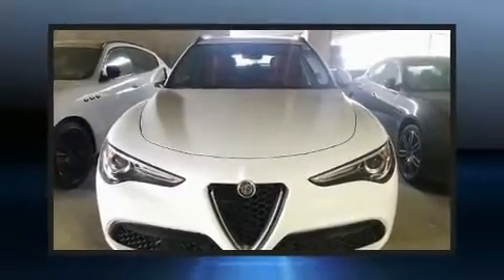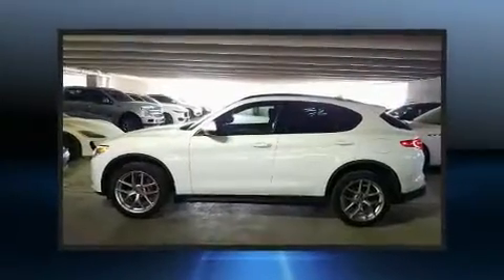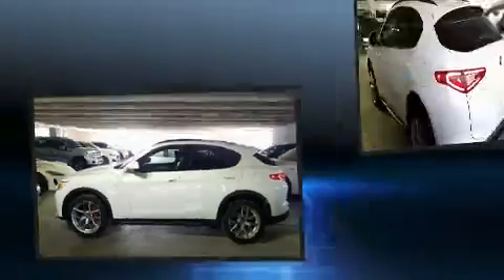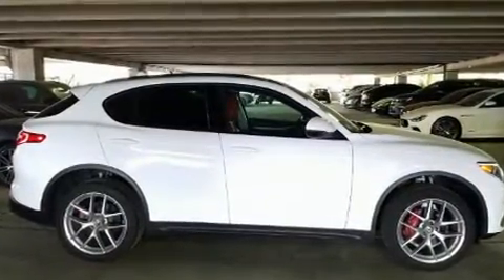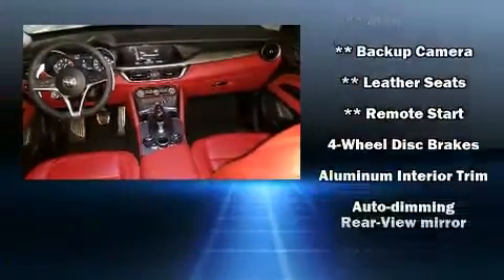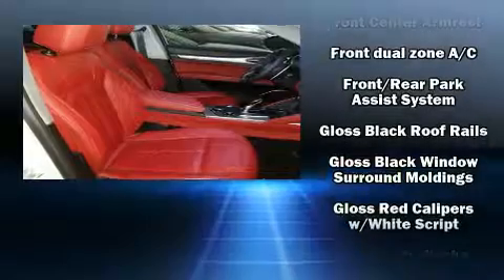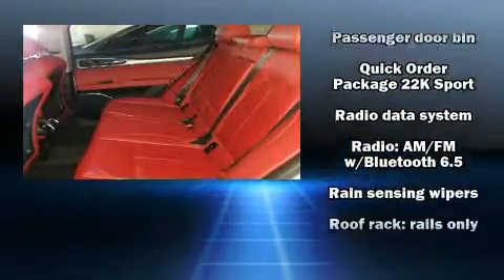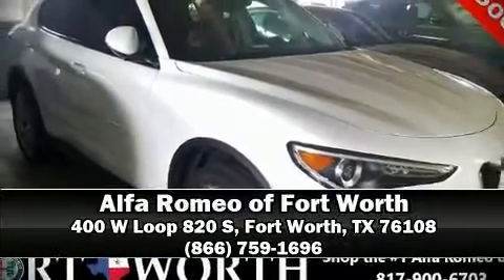2019 Alfa Romeo Stelvio in Fort Worth, TX 76108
400 W Loop 820 S

Load your family into the 2019 Alfa Romeo Stelvio. With less than 20,000 miles on the odometer, this 4 door sport utility vehicle prioritizes comfort, safety and convenience. Under the hood you'll find a 4 cylinder engine with more than 200 horsepower, and for added security, dynamic Stability Control supplements the drivetrain. A turbocharger is also included as an economical means of increasing performance. Top features include cruise control, front and rear reading lights, power front seats, turn signal indicator mirrors, a power liftgate, an overhead console, a roof rack, and remote keyless entry. Features such as automatic climate control and leather upholstery prove that economical transportation does not need to be sparsely equipped. Back seat passengers will appreciate the rear audio controls, allowing them to make easy adjustments to the stereo system. With high intensity discharge headlights illuminating your path, you'll always appreciate maximum visibility. Passengers are protected by various safety and security features, including: head curtain airbags, front side impact airbags, traction control, brake assist, a panic alarm, and 4 wheel disc brakes with ABS. You'll never lose visibility with rain sensing wipers, which activate automatically when the drops start to fall. This vehicle has achieved Certified Pre-Owned status, by passing a comprehensive certification process. Our sales staff will help you find the vehicle that you've been searching for. We'd be happy to answer any questions that you may have. Stop in and take a test drive!